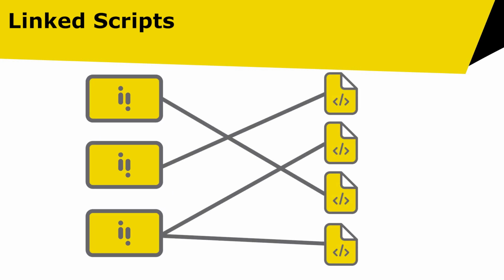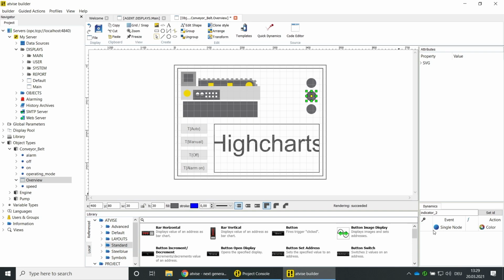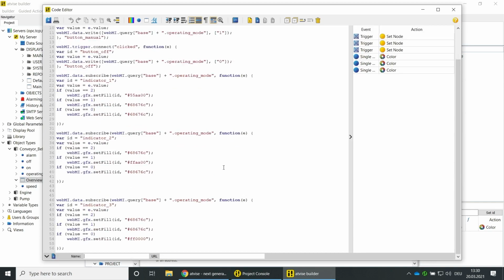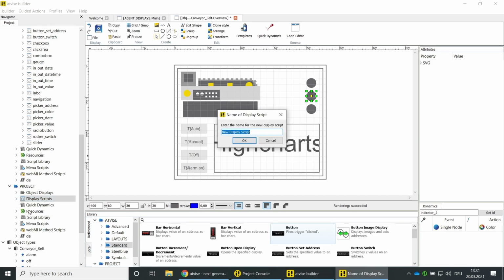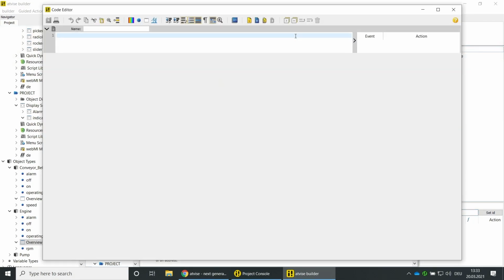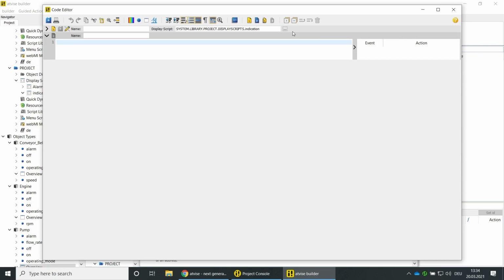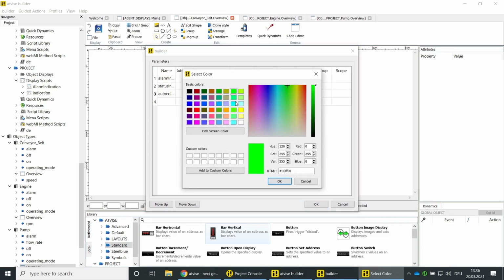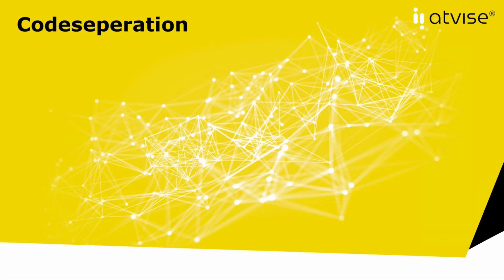atvise® Codeseparation (EN) - with atvise® 3.5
In this video you will learn how to use the separation between graphics and logic in your atvise® projects, which is part of atvise® since version 3.5.

Unlimited freedom for HMI and SCADA - that's atvise®.